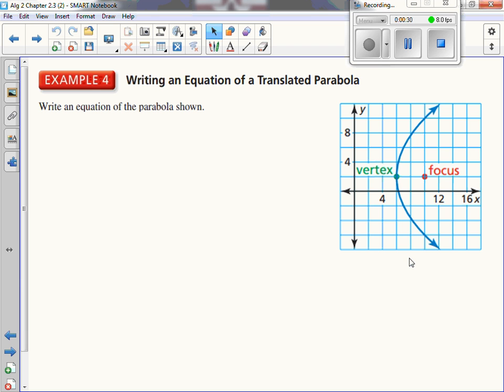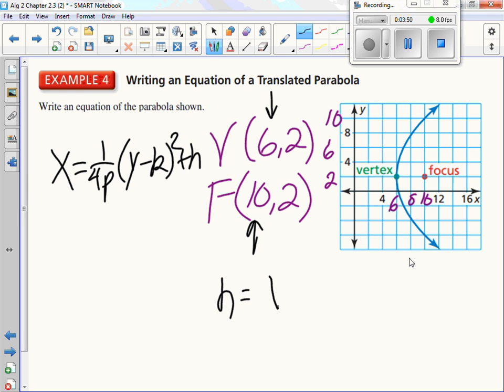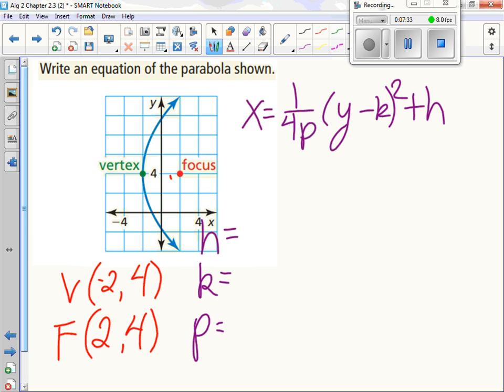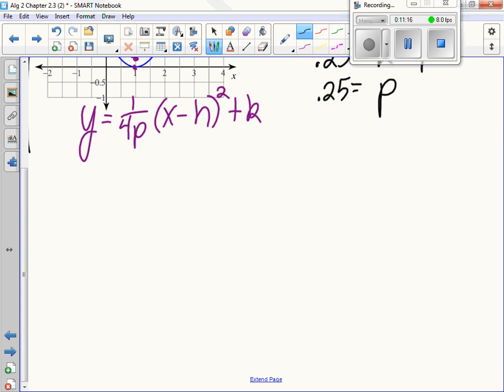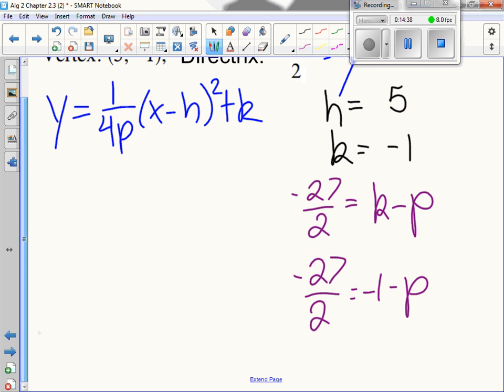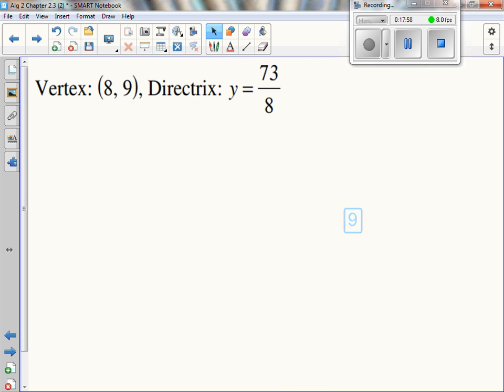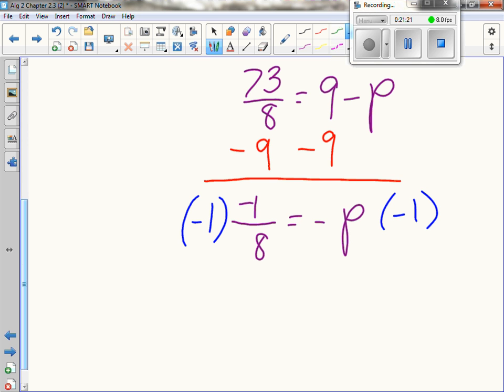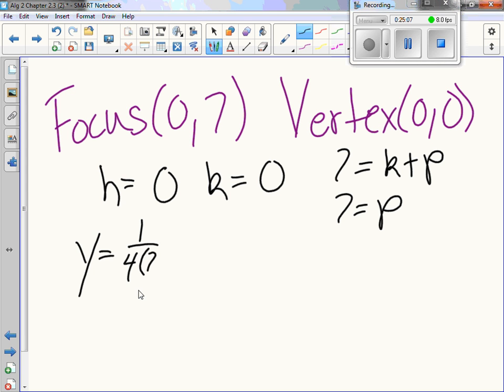Algebra 2 Chapter 2.3 (3)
Focus on a parabola